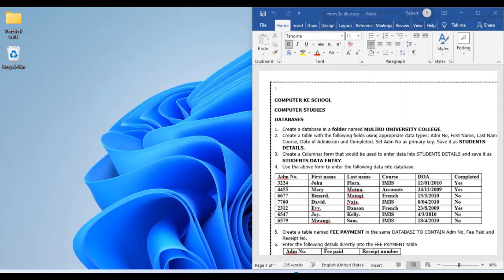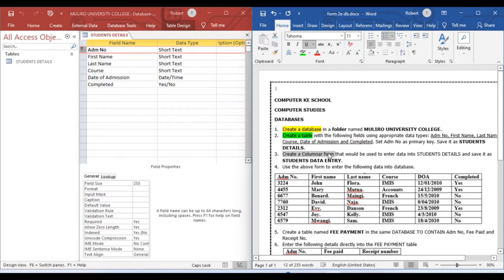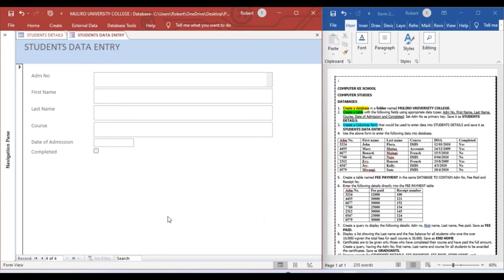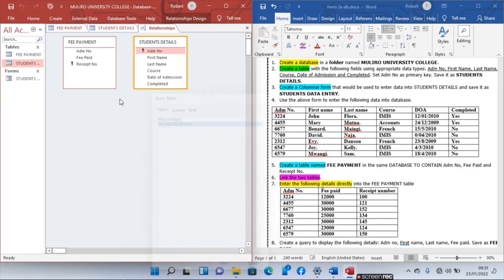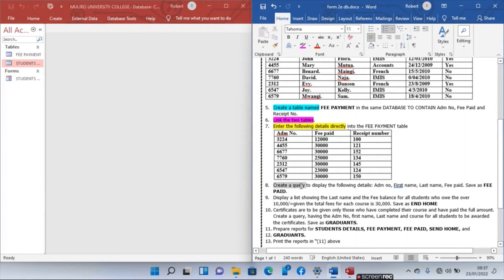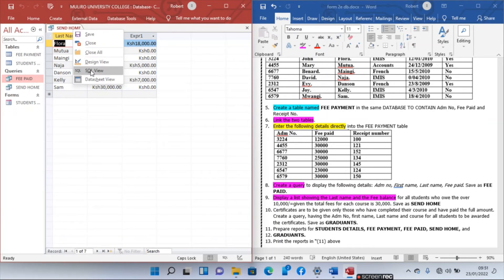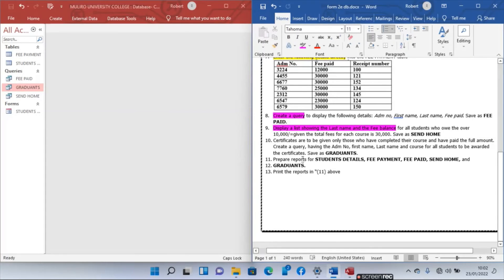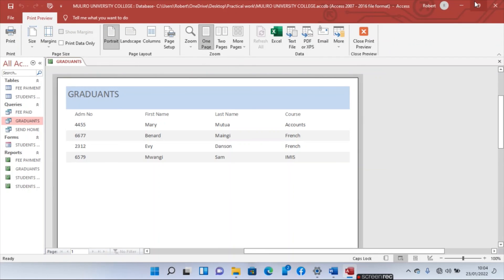Ms Access Database Practical Exam: Episode 3 | Masinde Muliro University College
Watch this video till end and you will learn Ms Access package in less than 20 min
Major concepts include
Creating tables and forms
Assigning correct data types and sizes
Creating relationships between tables
Creating reports with calculated fields